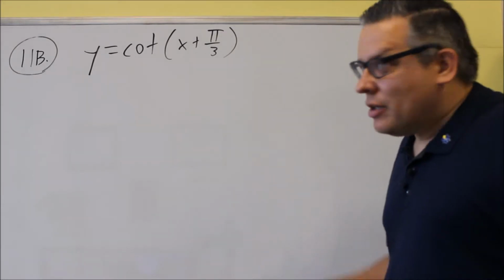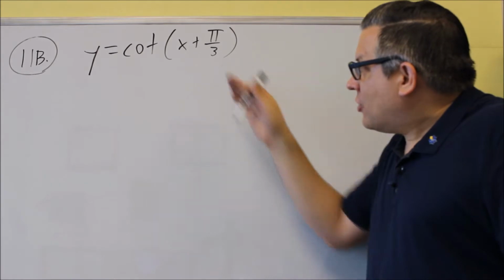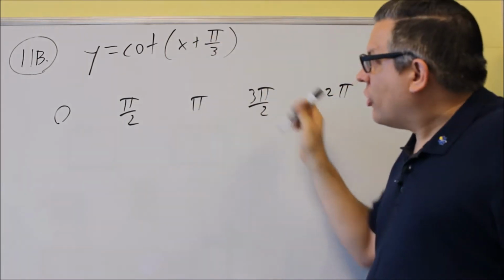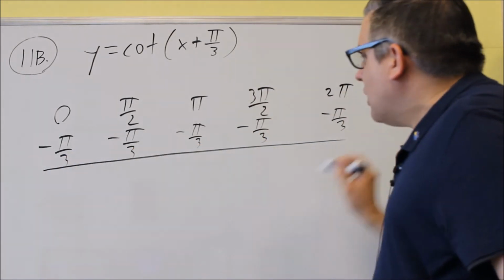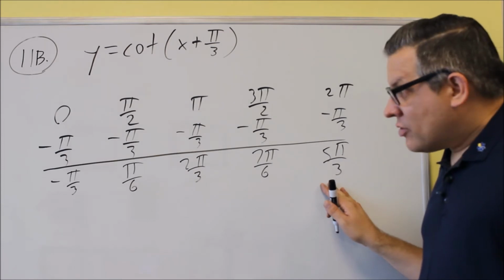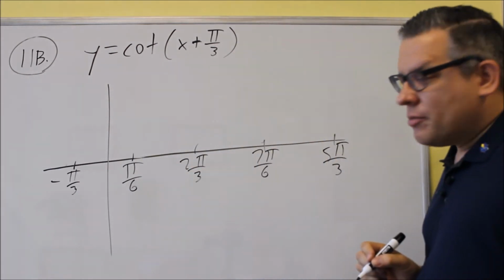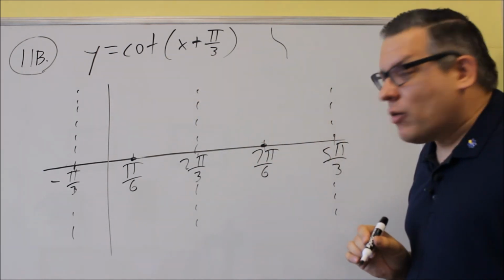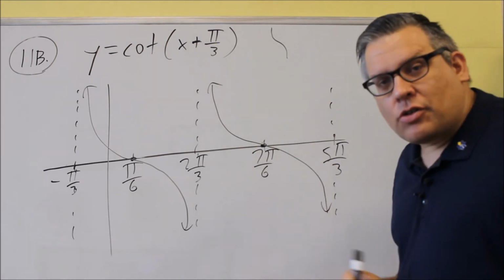MATH 127 Trigonometry Sample Test 1